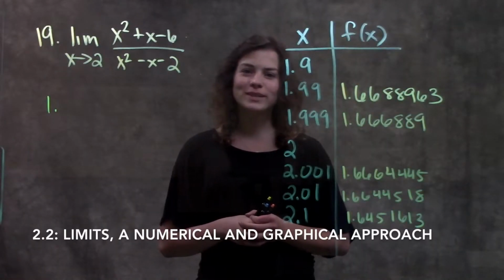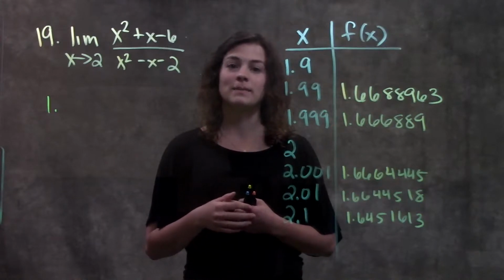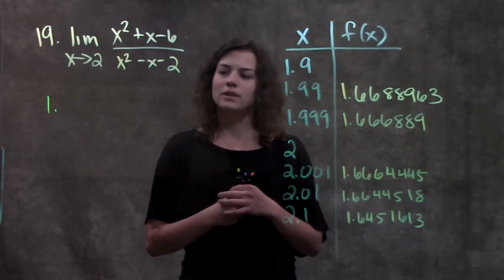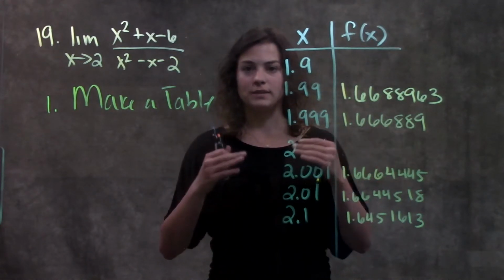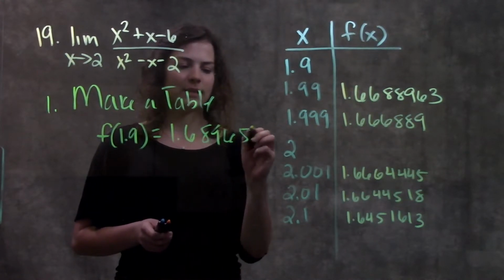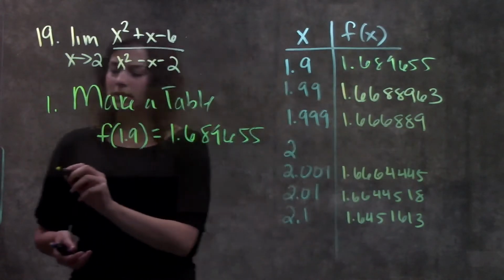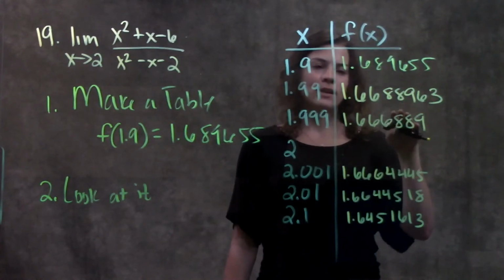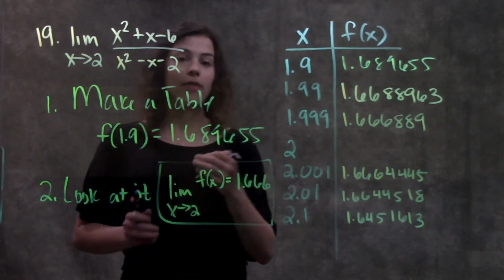2.2 Limits, a Numerical and Graphical Approach: Estimating Limits (#19)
This video explains how to estimate the limit of a function.  It demonstrates problem #19 in section 2.2 of the Calculus textbook by Rogawski and Adams: Early Transcendentals, Third Edition.